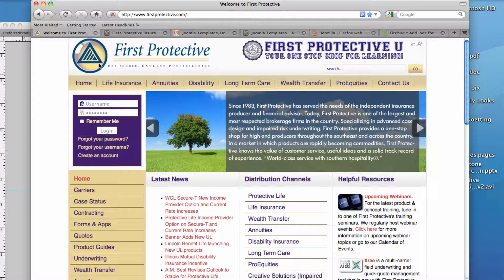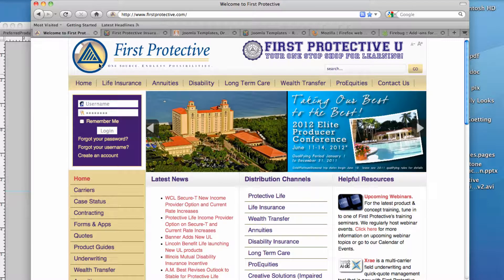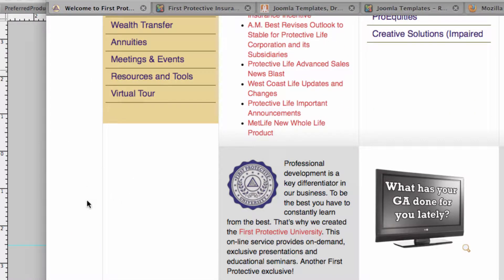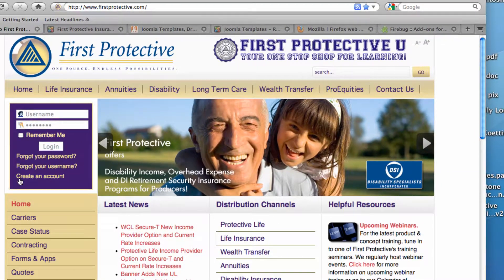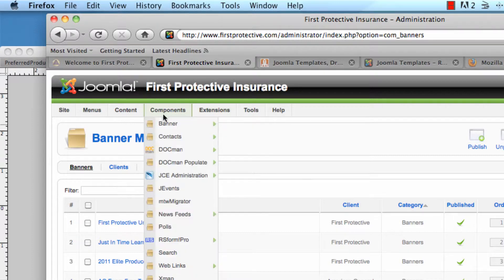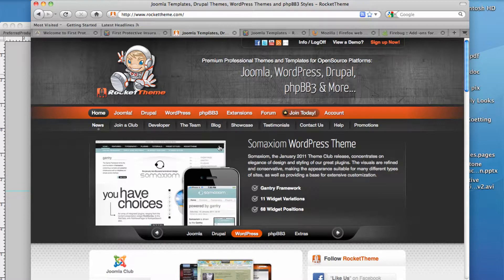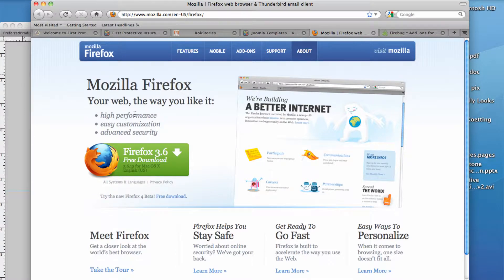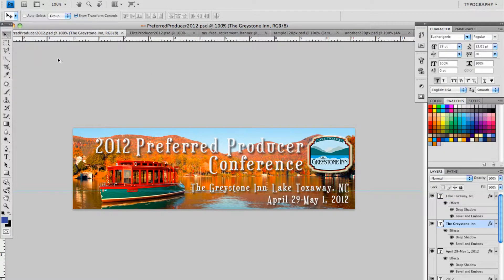Banner Ads for Joomla: Intro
This is a multi-part series on creating & using Banner Ads for Joomla.  In this series, I'm covering getting the graphics, setting up banners using the banner manager and positioning the banner using modules.  We're also looking at 3 banners.  First, we're going over the basics of banner creation and placement using existing banners on a site.  Next we're creating a new banner for the site and placing in a different position on the site as well as limiting the pages on which we can see it.  Lastly we will be creating a showcase banner that it template specific using the RokStories module from RocketTheme for a large scrolling promotional banner.